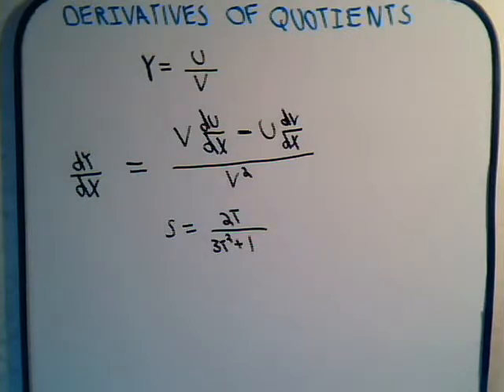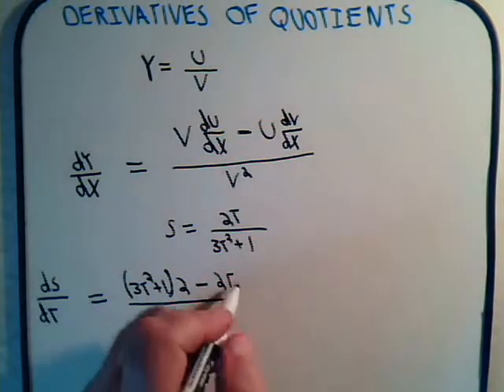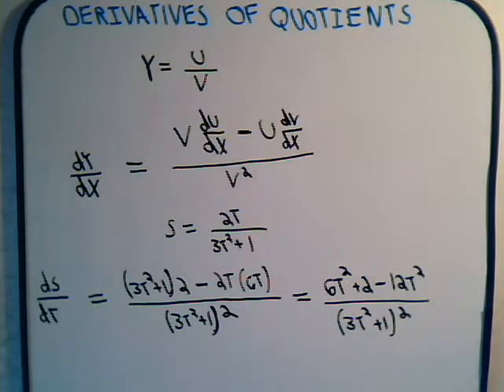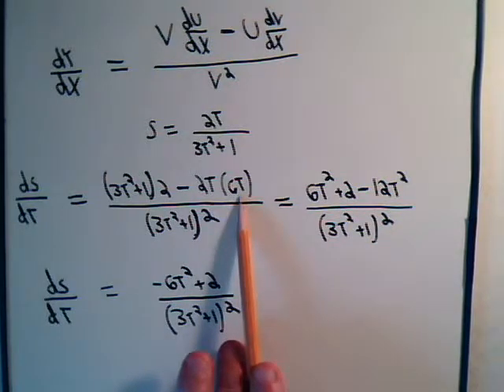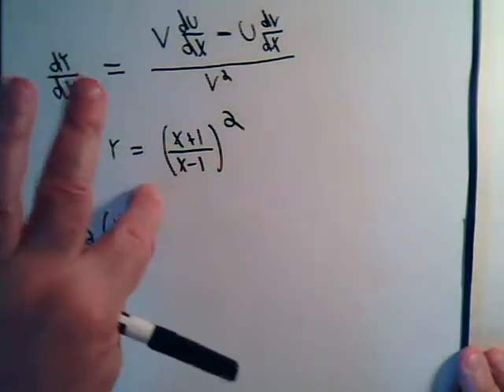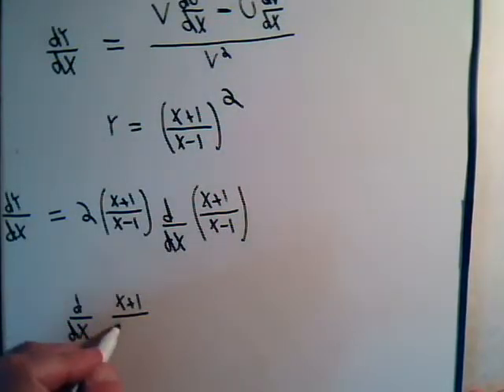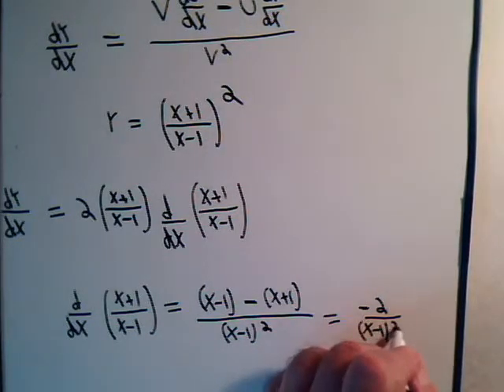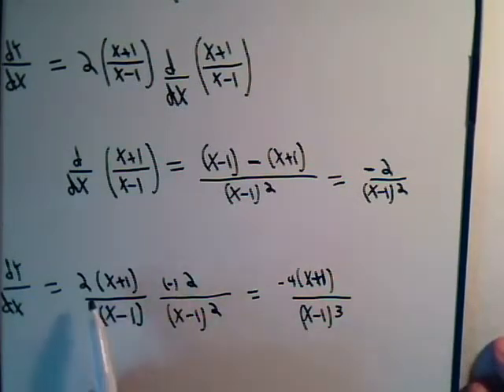Derivatives Of Quotients Examples 3 & 4